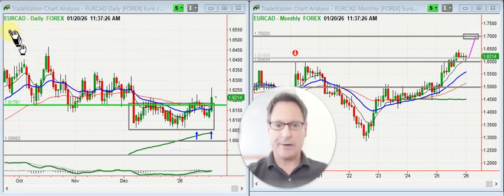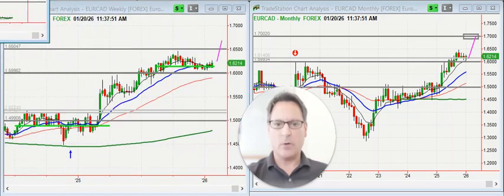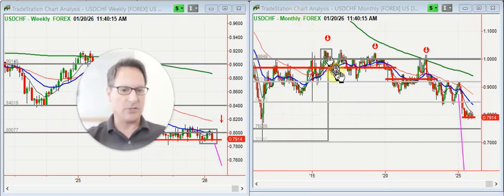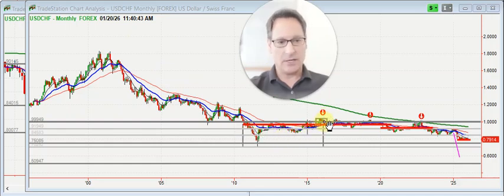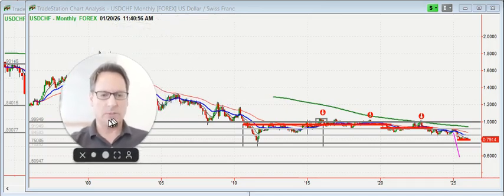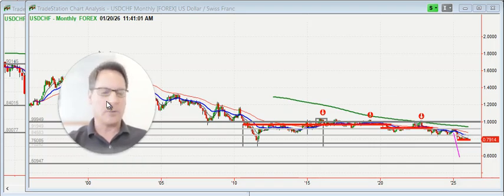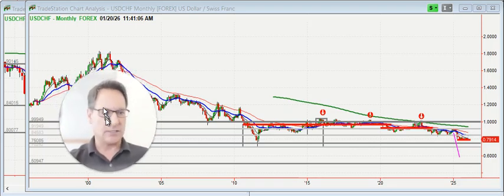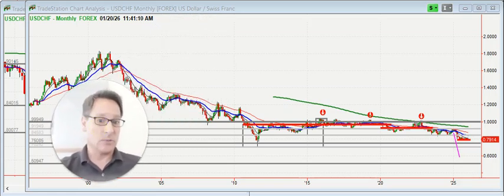The Top 3 FOREX Trends 2026 (revealed)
Have you asked yourself what might be the best trending Forex pairs to trade in 2026? And how do you pick the ones from so many different currency pairs not falling prey to analysis-paralysis?
We actually make our trading life as as easy and simple as possible: we focus purely on the charts. And: we look out for promising visual chart patterns with lots of vested energy to be released, soon.